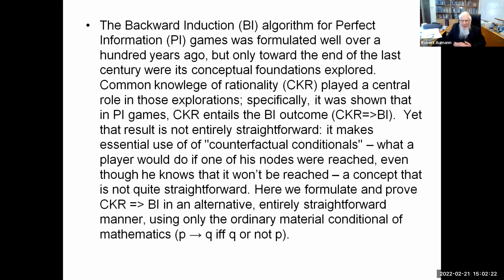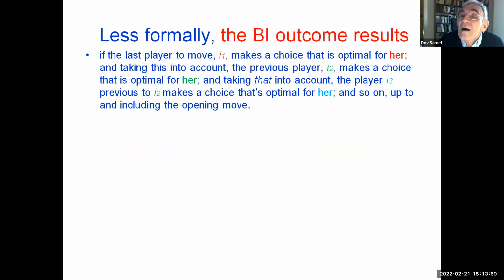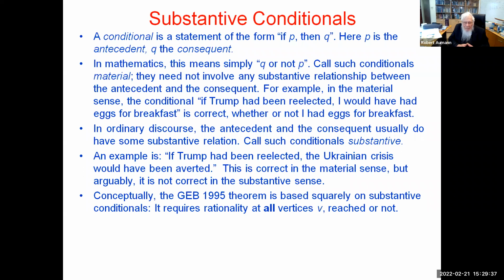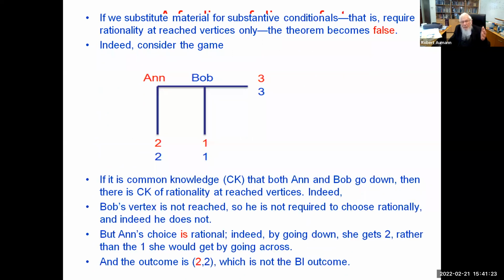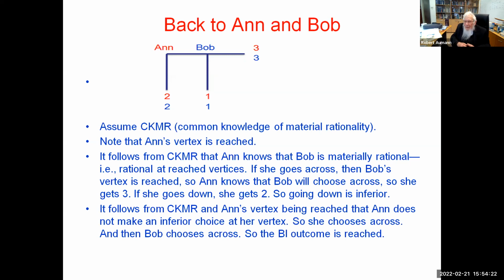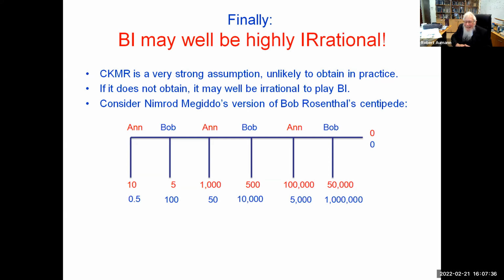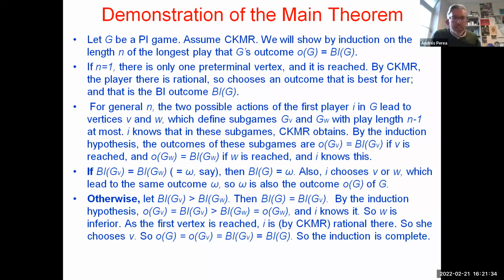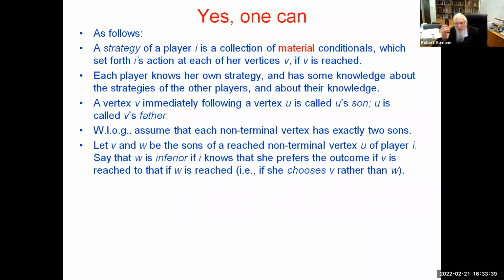Robert Aumann talks on "Back to Backward Induction"